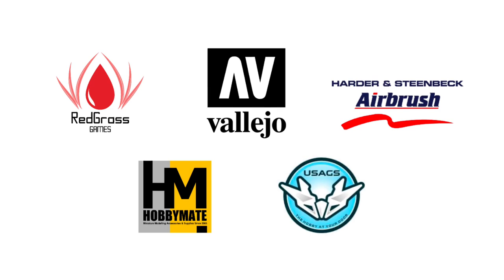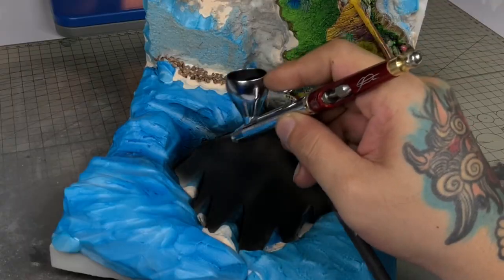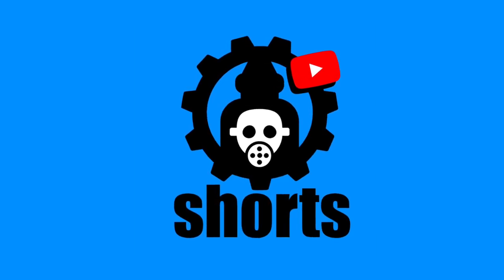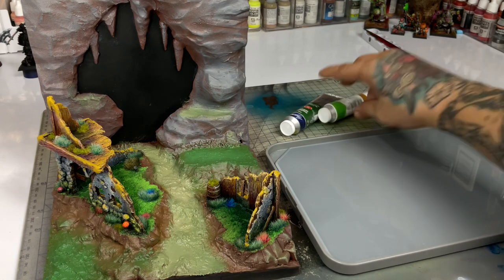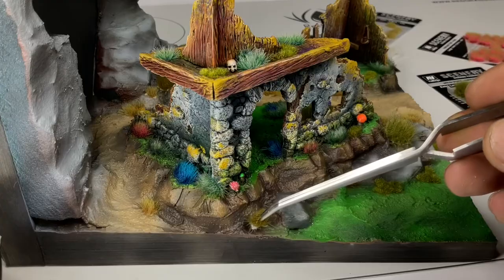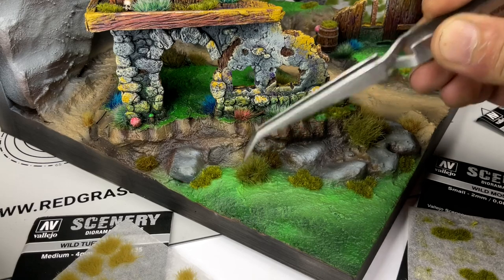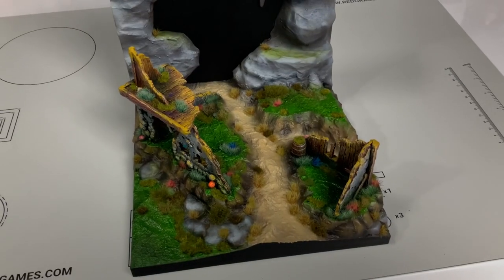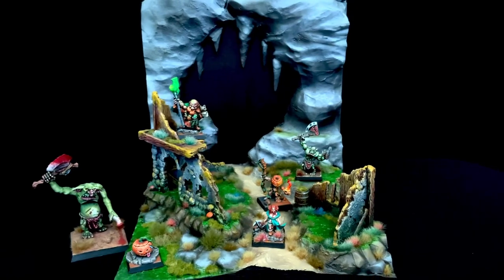HOW to paint Miniature Terrain with OIL paints | Are OIL paints WORTH it?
HOW to paint Miniature Terrain with OIL paints. Are OIL paints for miniature painting WORTH it? I would say that this is not a tutorial as I just wanted to share my experience painting with oil paints and I cannot claim that this video is a tutorial on how to paint miniatures with oil paints.

Also I am very bias as I am an official and sponsored Vallejocolors painter, but I shared my conclusion on the worthiness of investing on oil paints for miniature painting at the end of the video.

This quick project was basically an oil painting study and practice 3 weeks ago, before I did actual oil painting of a couple of miniatures for Redgrassgames.

Cheers!

Thanks!